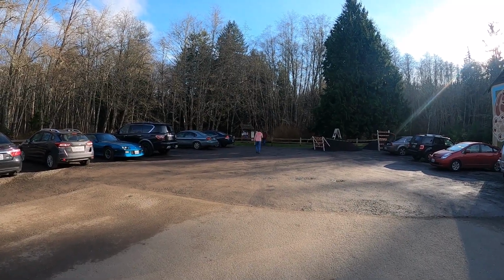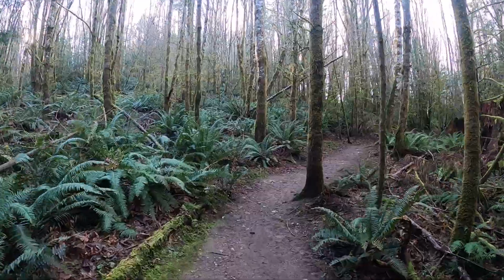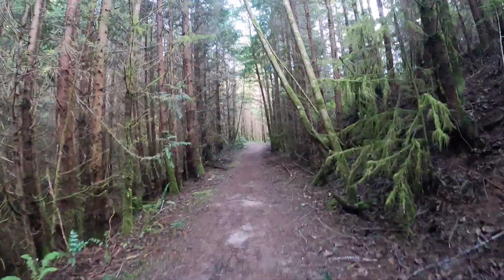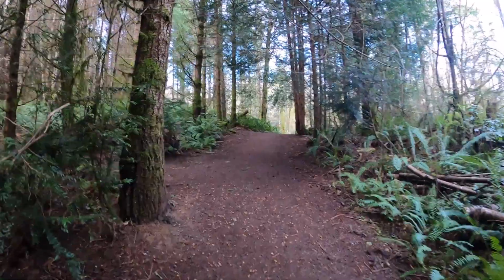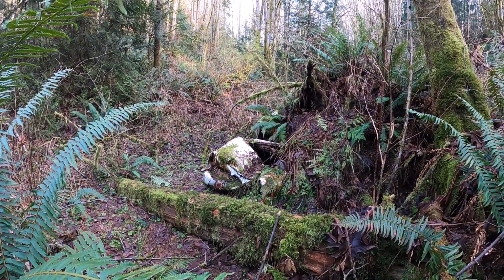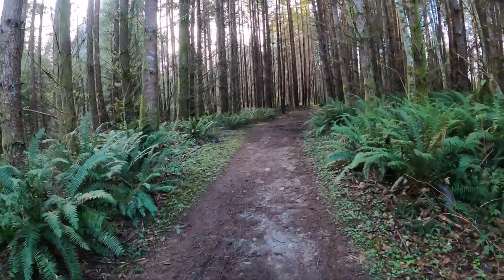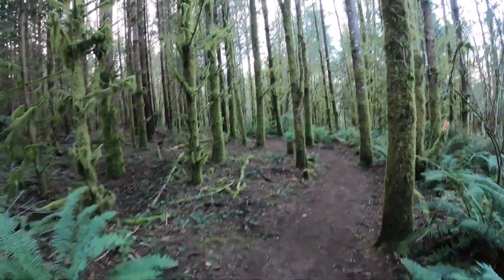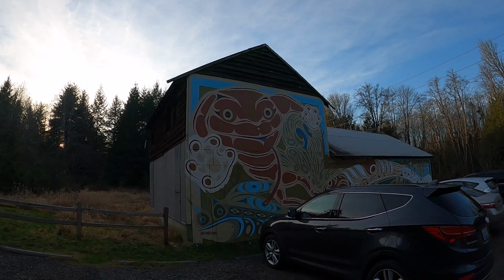Hiking at North Kitsap Heritage Park near Poulsbo, Washington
Nice park in north Kitsap County. Only my second time getting lost this year!